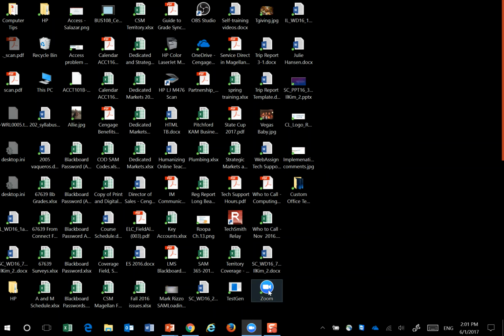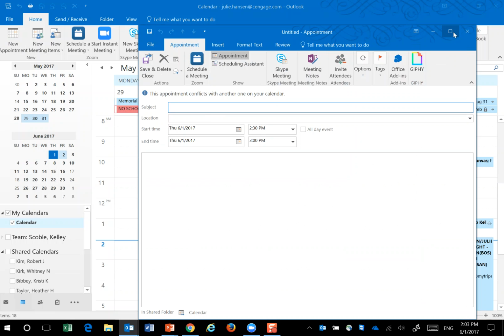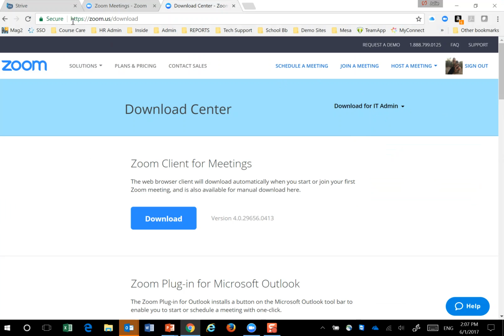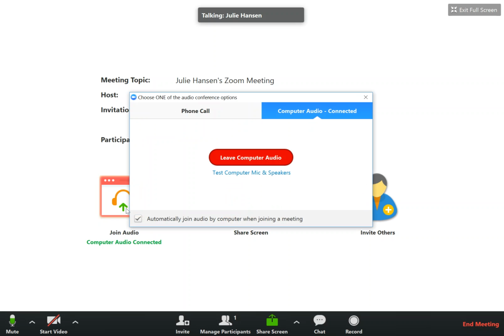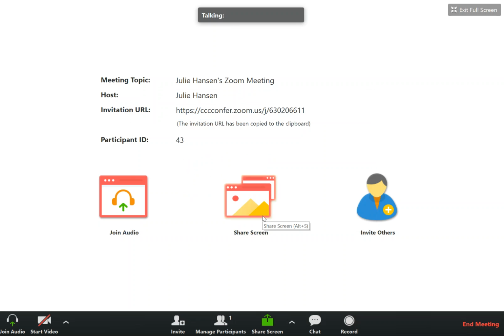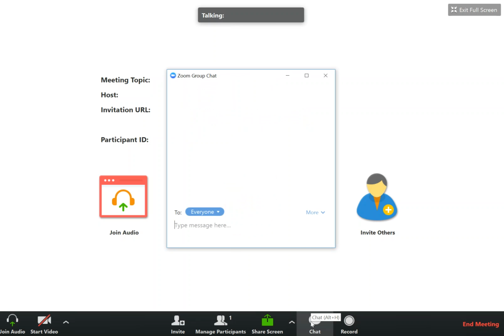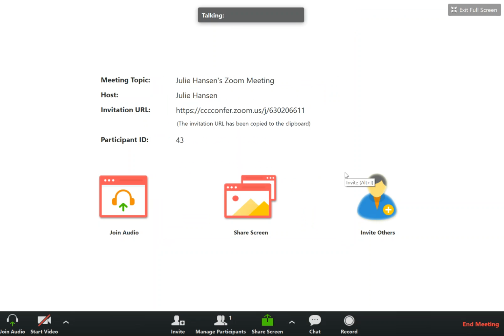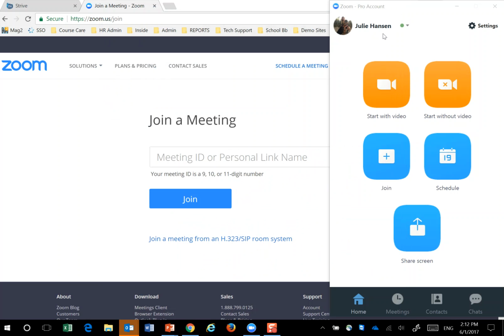Zoom part 2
How-to zoom, part 2/2